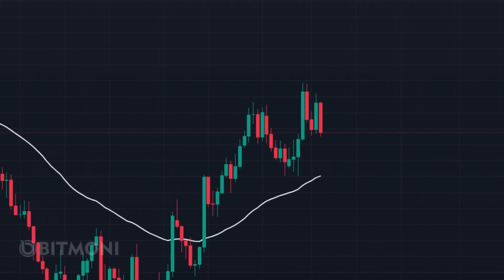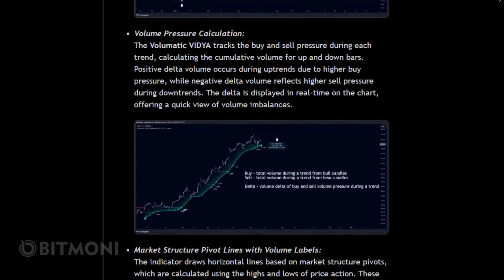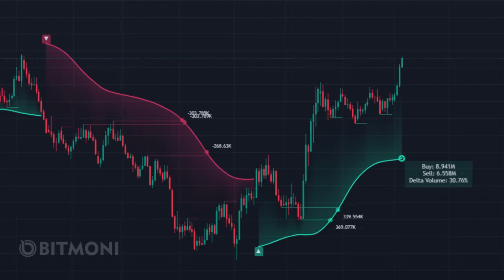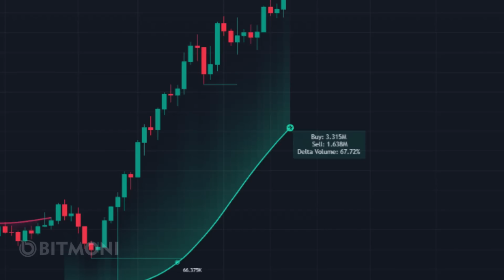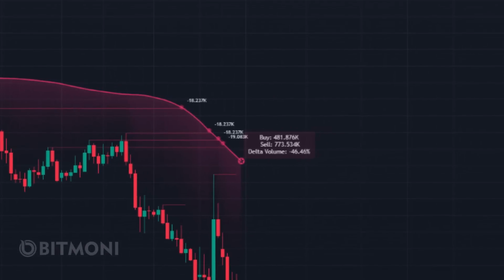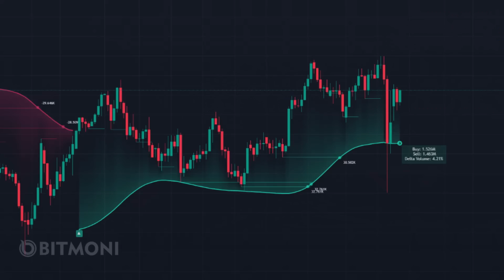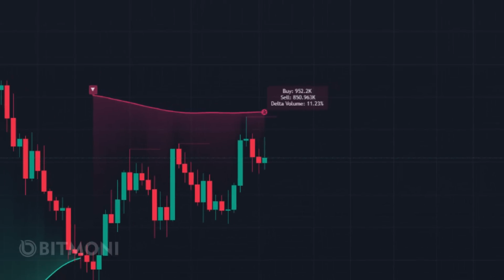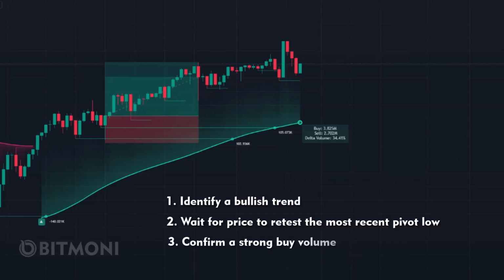Best Tradingview Indicator For Day Trading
For Forex and Synthetic traders: 👇👇👇

✅ Low spread
✅ Fast order execution
✅ Instant withdrawal

The video introduces the Volumatic Variable Index Dynamic Average (VIDYA) indicator, a trading tool designed to combine market trend analysis with volume data, addressing the shortcomings of traditional trend indicators in ranging markets. The video is simplified to help you understand how the indicator works, and how you can use it to maximize your profitability in trading. Enjoy!